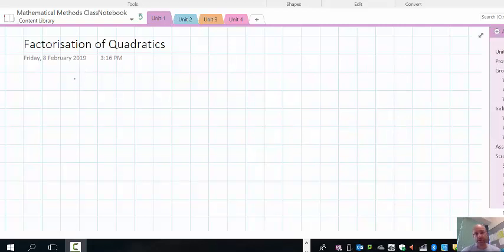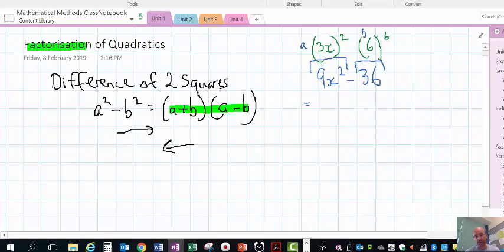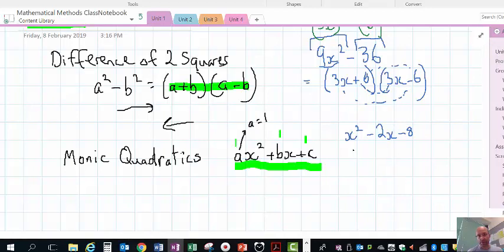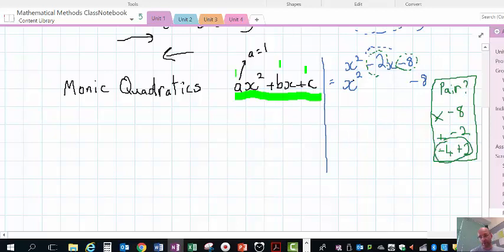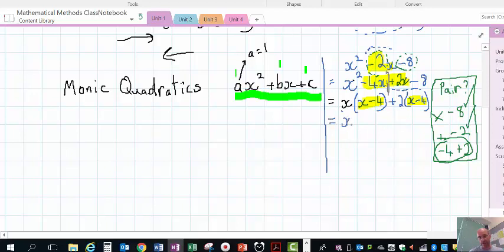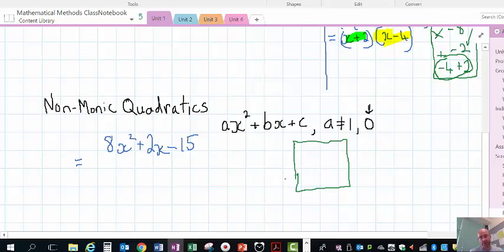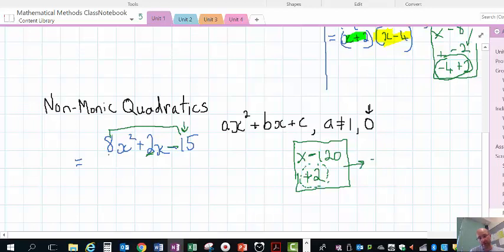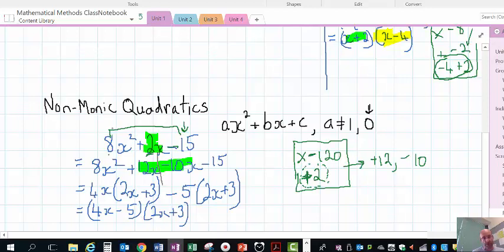Factorising Quadratics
Description